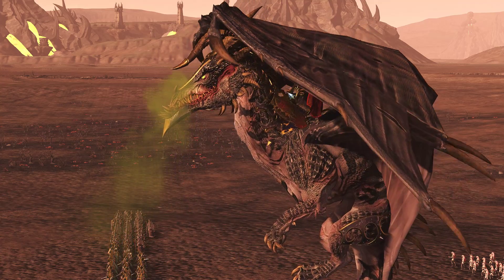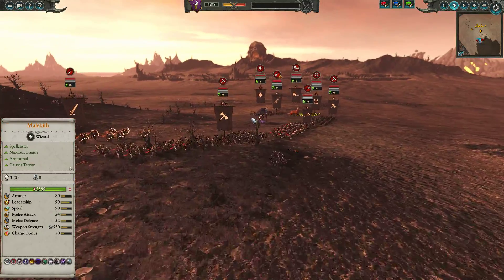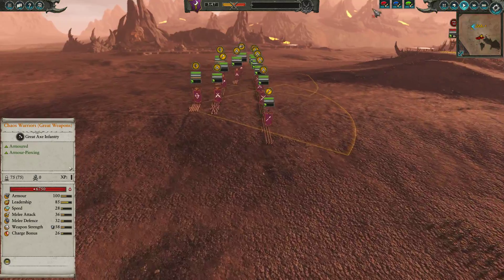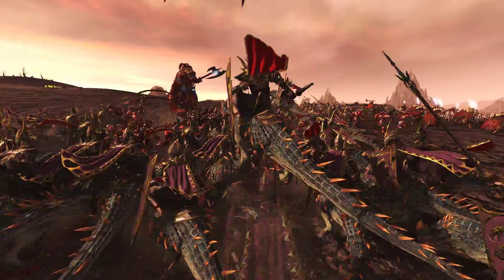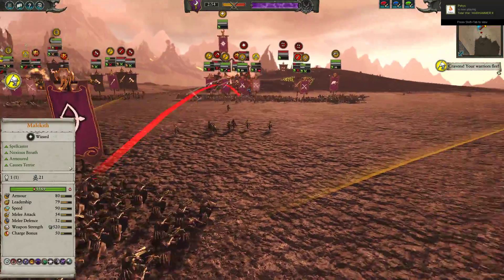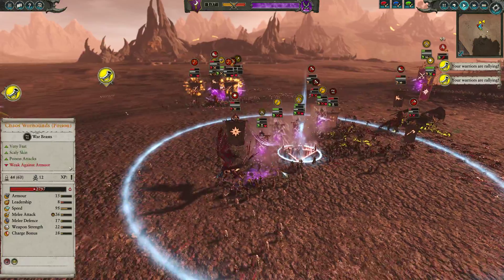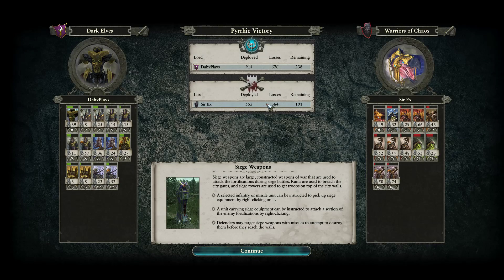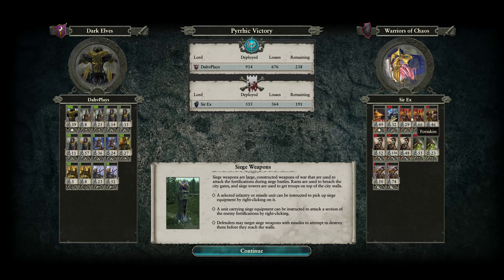Malekith vs the Everwatcher // Total War: Warhammer II Online Battle #31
Malekith has brought his forces far north in search of power. Here in the realms of Chaos, he encounters Sarthorael, a Lord of Change at the head of a host of loyal warriors. Can the Witch King stand against the Daemon of Tzeentch?